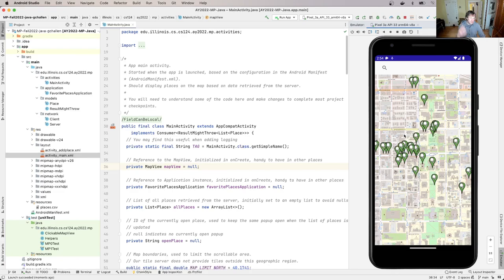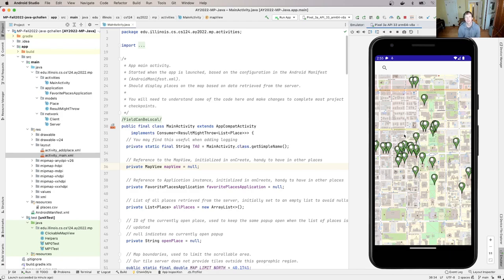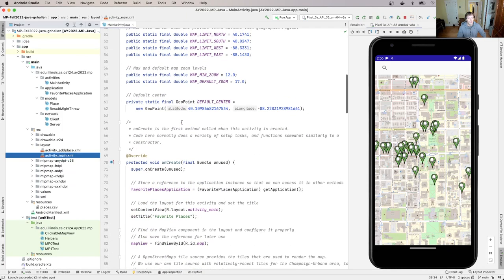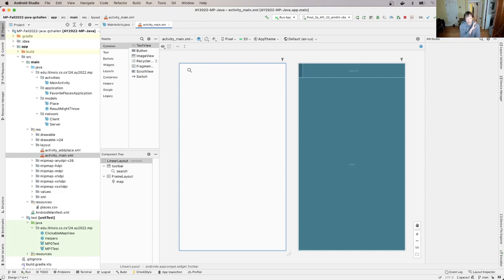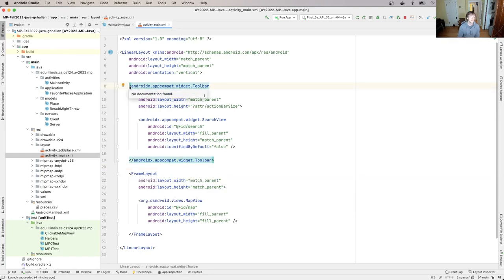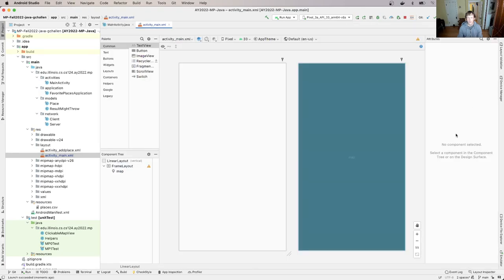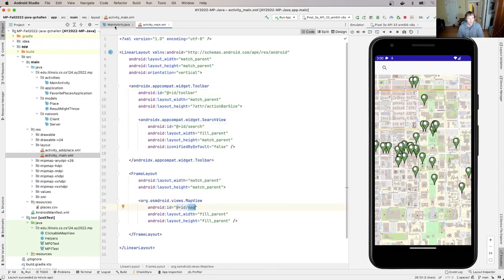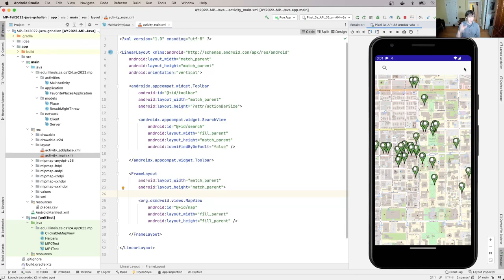CS 124 Fall 2022: MP1 Part 1 Java: Layout Basics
Let's quickly investigate why our app looks the way it does, and acquire some knowledge that we can put to use in enabling the search bar.